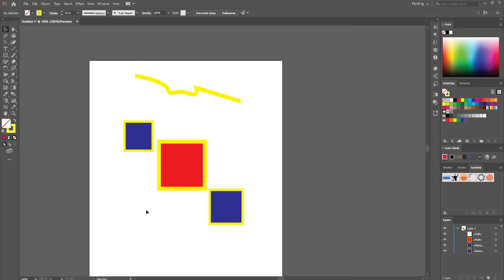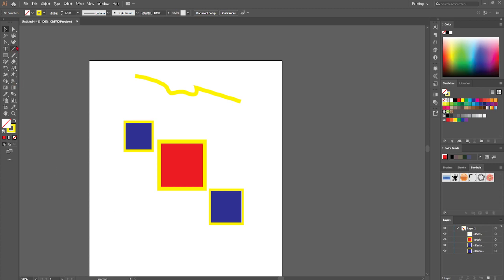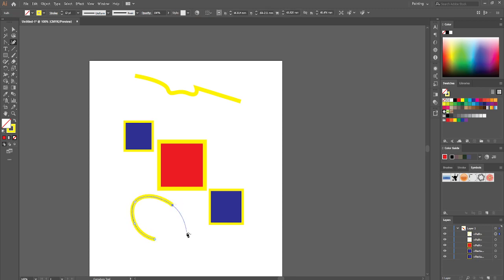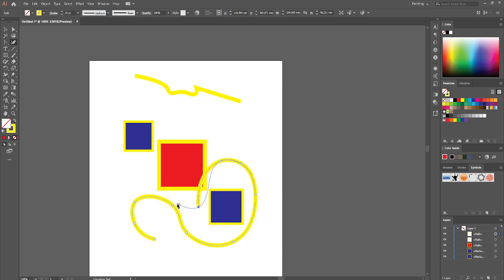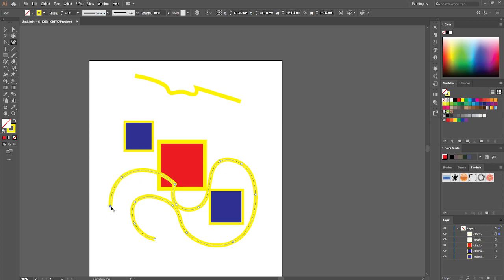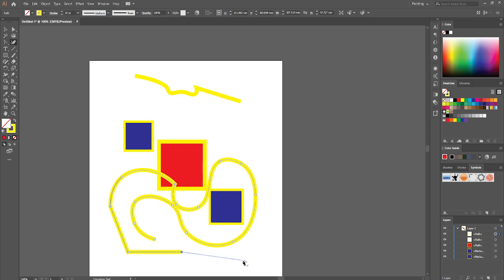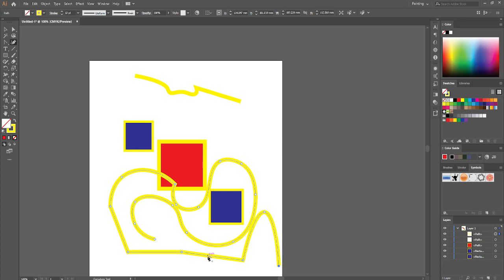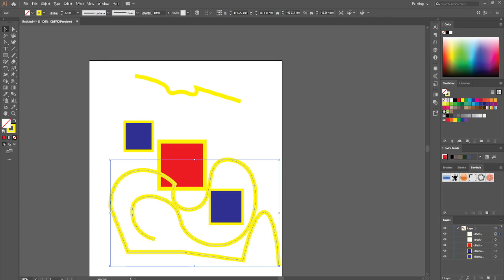How to use the curviture tool in Adobe Illustrator?